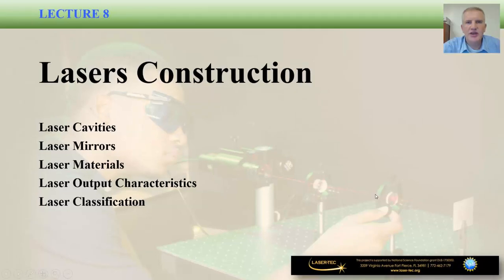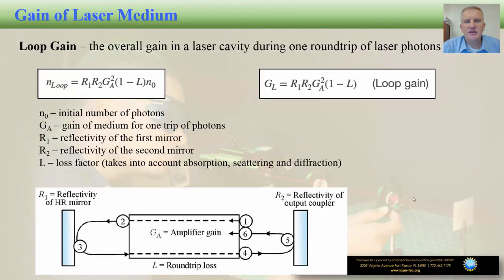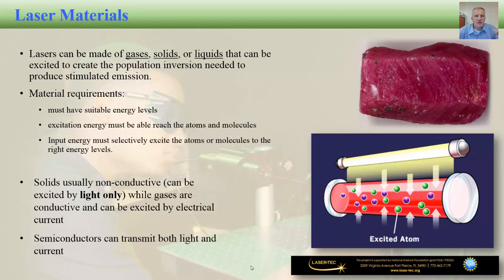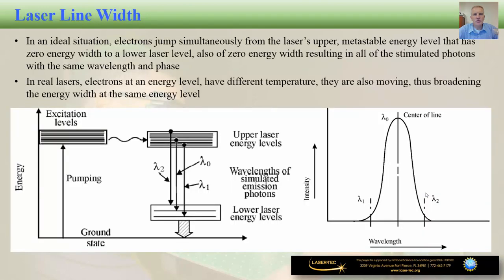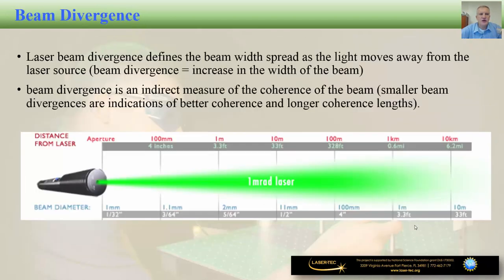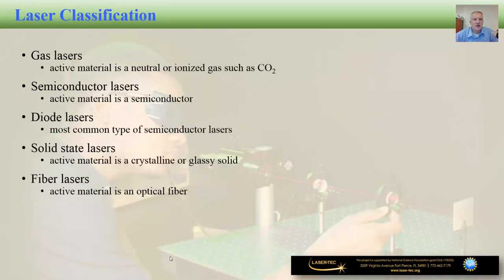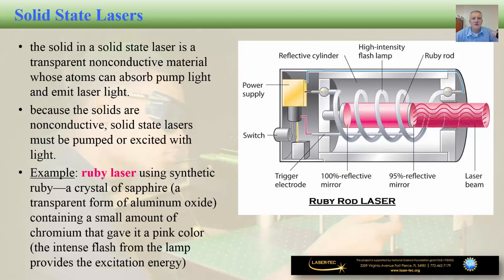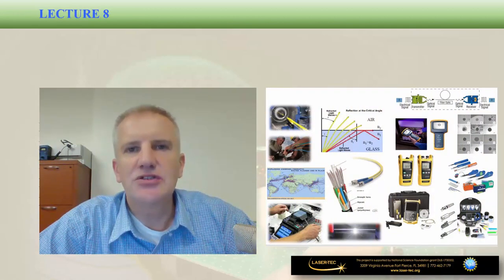8. Laser Construction